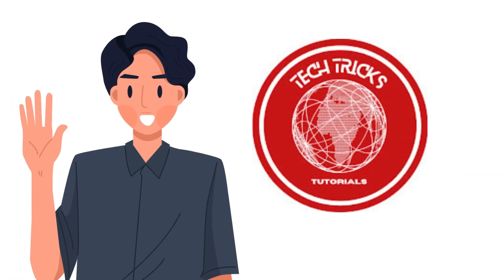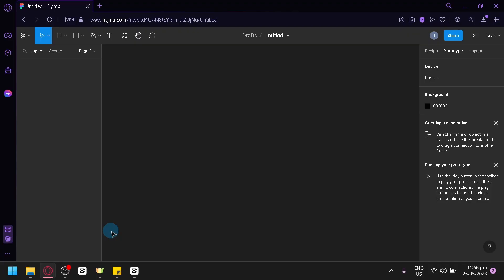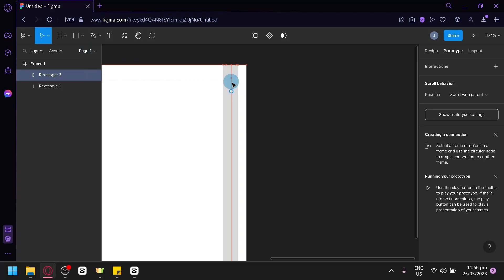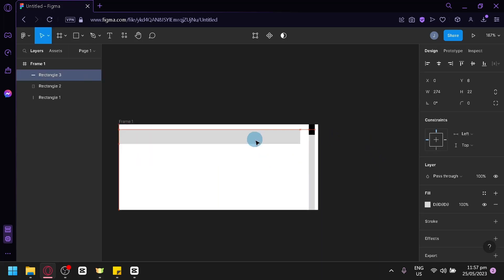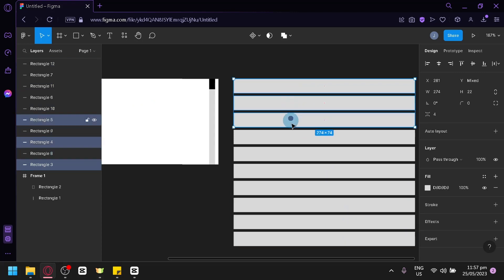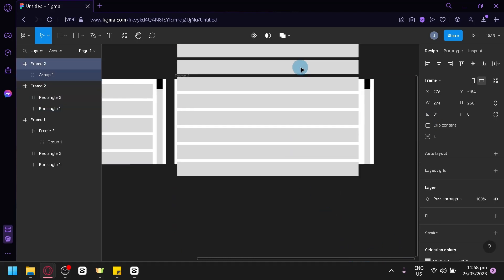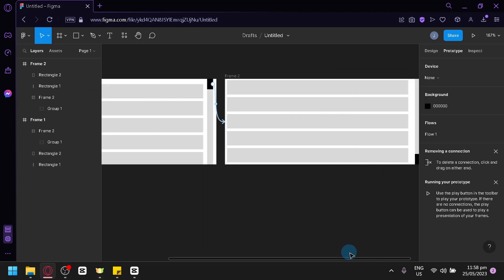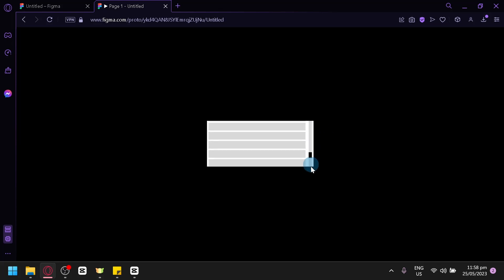Create Scroll Bar Animation in Figma (Figma Tutorial)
figma
figma tutorial
figma prototype